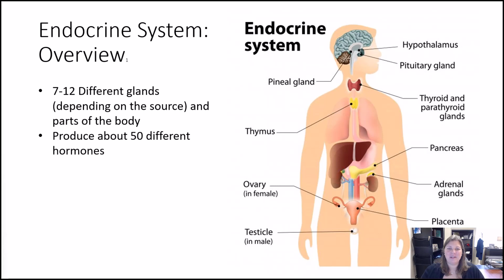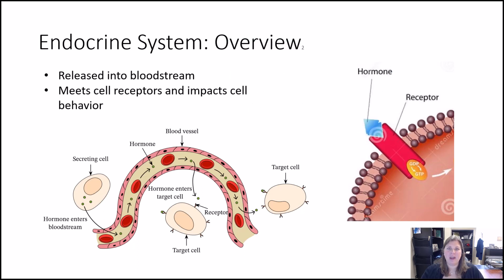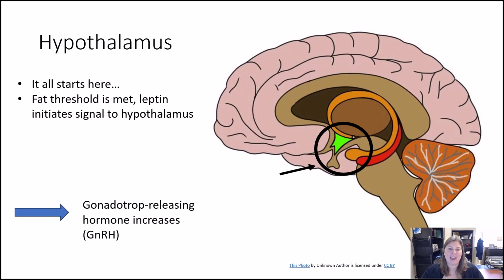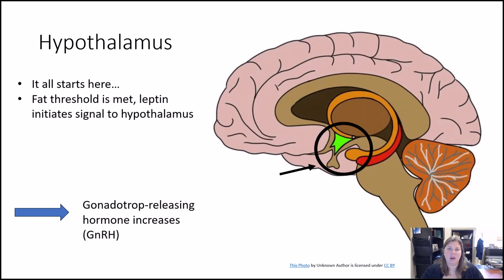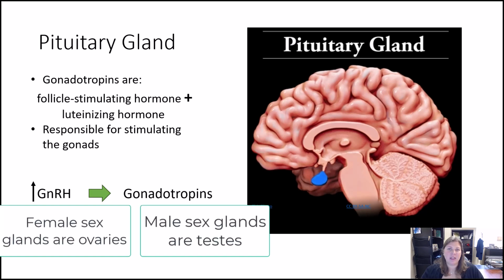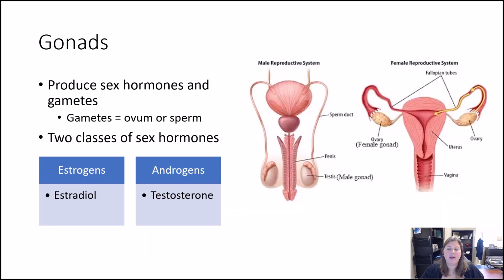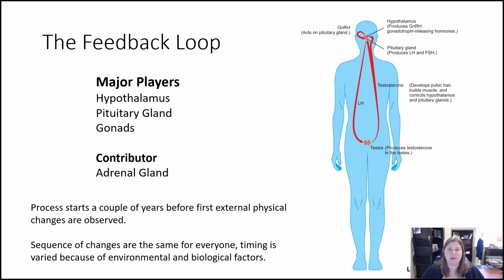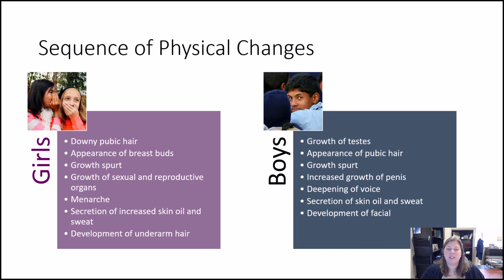The Endocrine System and Puberty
00:00 Overview
00:56 Hypothalamus
01:41 Pituitary gland
02:14 Gonads
02:52 Feedback Loop
03:26 Sequence of Changes